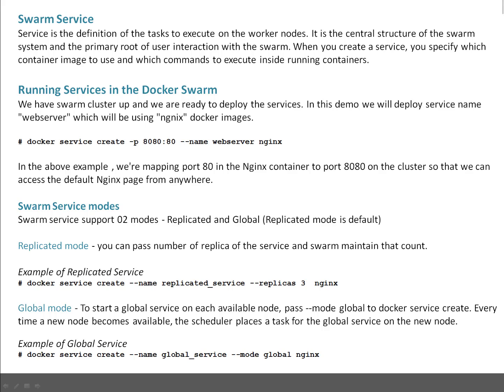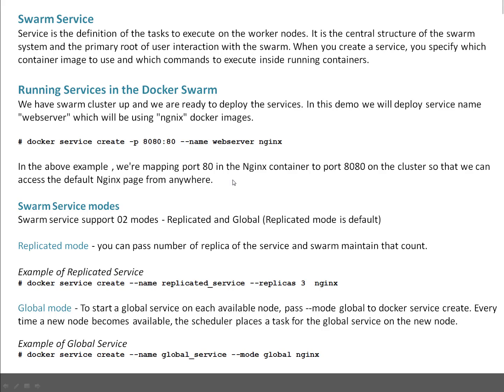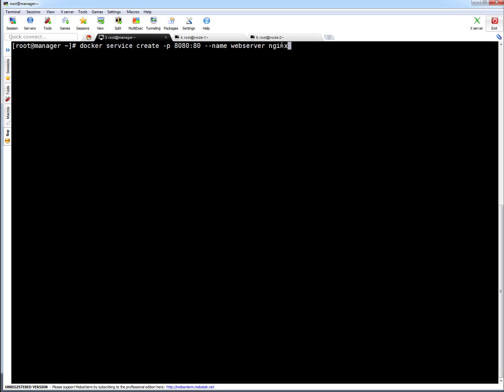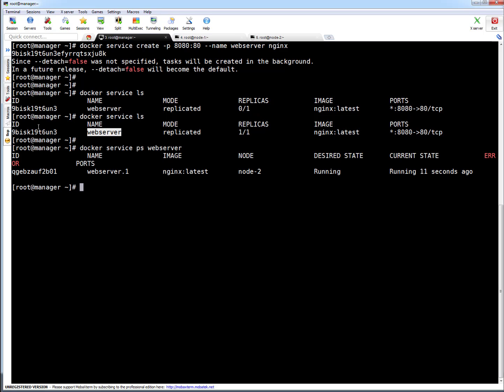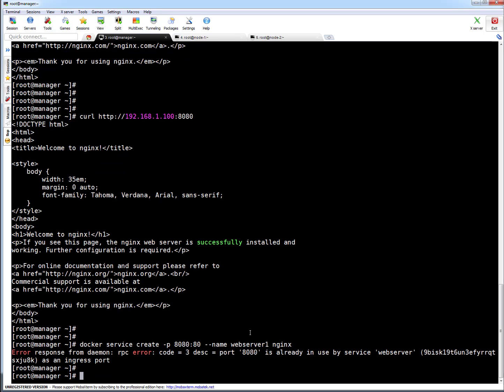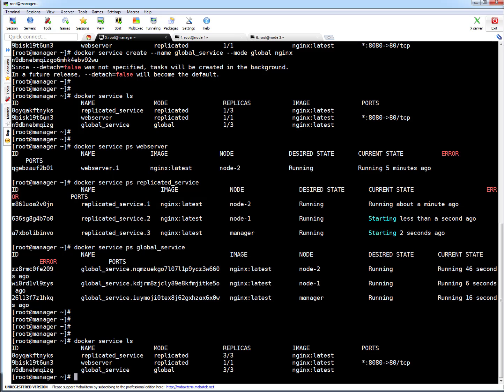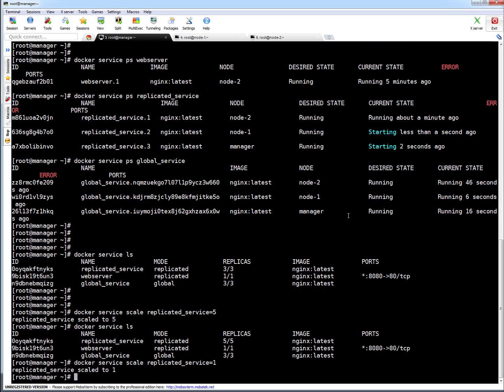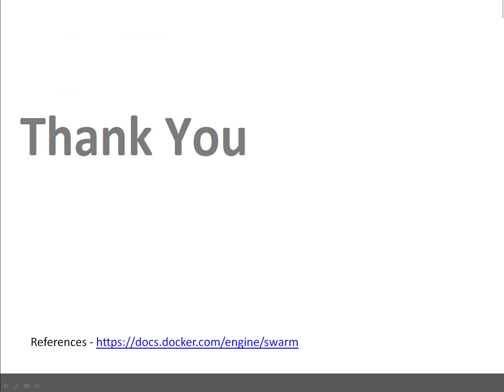Docker Swarm | Create and Manage SWARM Services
Service is the definition of the tasks to execute on the worker nodes. It is the central structure of the swarm system and the primary root of user interaction with the swarm. When you create a service, you specify which container image to use and which commands to execute inside running containers.

This video covers the following topics on SWARM :
- Swarm Service modes
- Scale up/down the service
- Manage the services